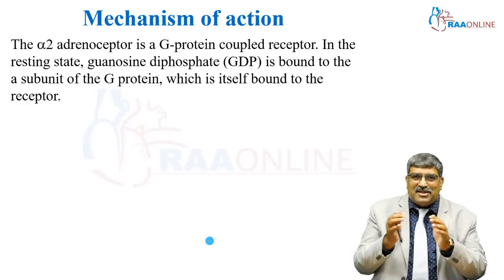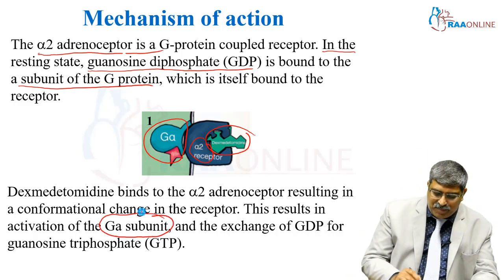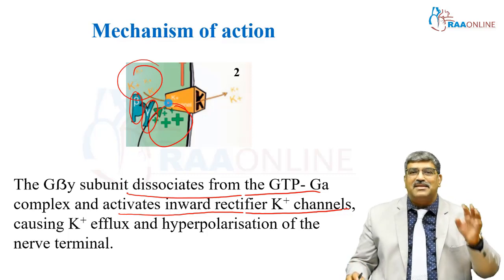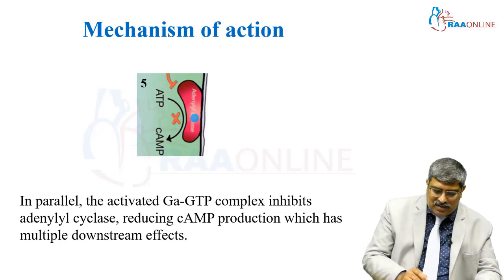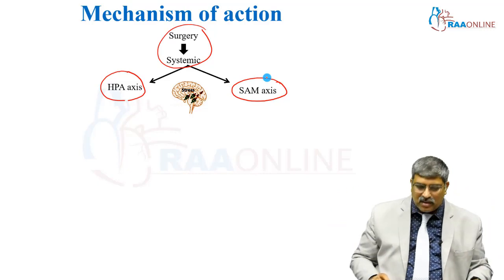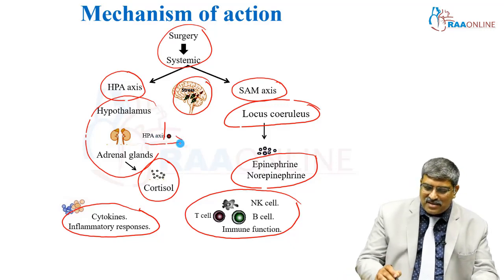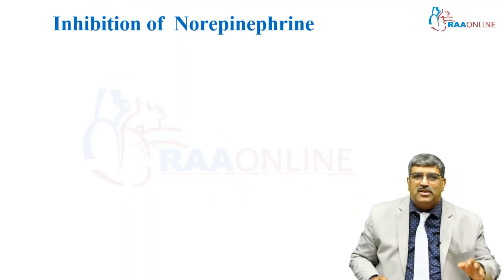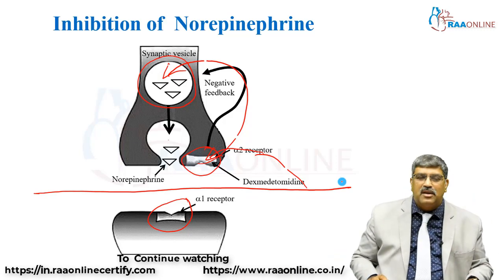Anesthesia | Dexmedetomidine & Anesthesia | Raaonline